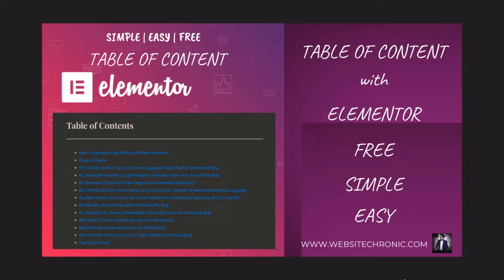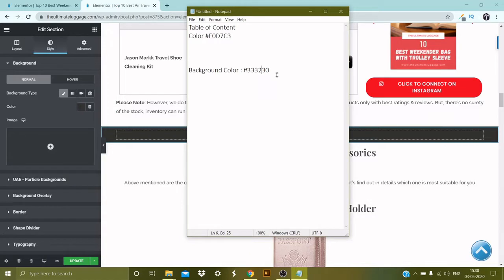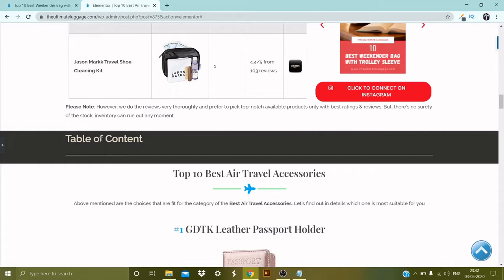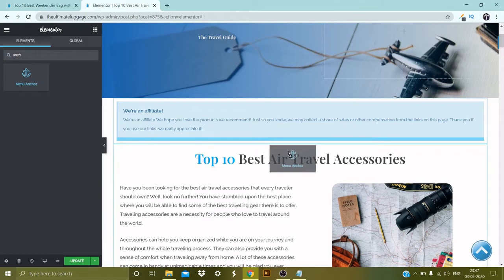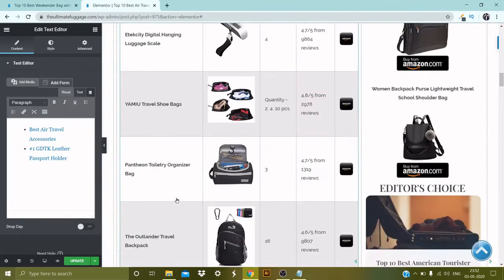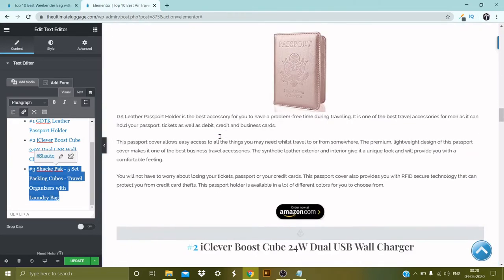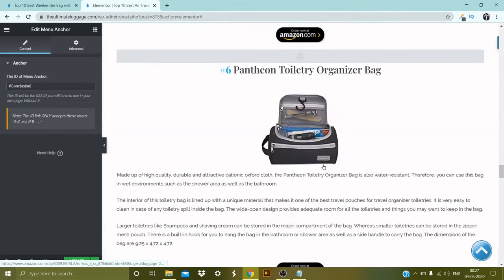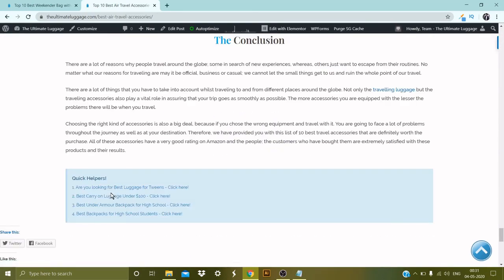Elementor Anchor Links - Elementor Table Of Contents | How To Add Table of Content In WordPress 2020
Hey there,

Create Elementor Anchor Links through this step by step tutorial learn How to add table of content in WordPress. As you follow this tutorial you will be able to create Elementor Table of Contents on Free Elementor Page Builder and you don't need the Pro version of Elementor to do it.

Download Table of Content JSON File & Simply Import the Same on Your Website.

A table of content is very important when you are blogging as it helps in Ease of Navigation and it boost your SEO as well.

◆ More Tutorials ◆

Learn More About Making Websites And Get Free Templates

Warm Regards,
Nimit Verma